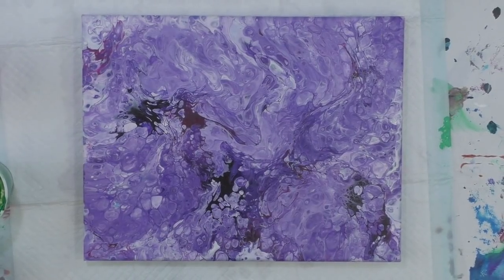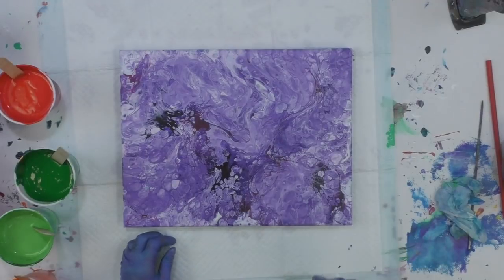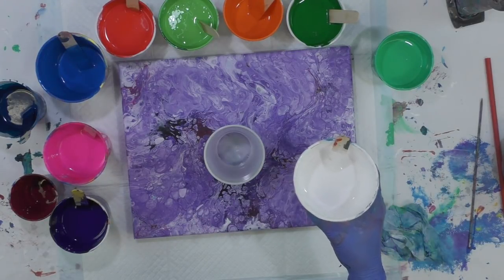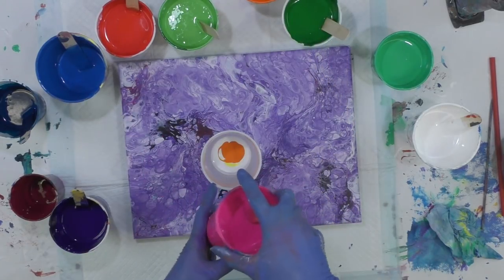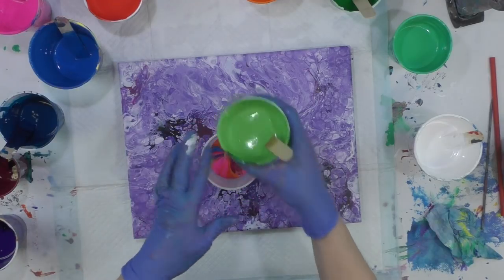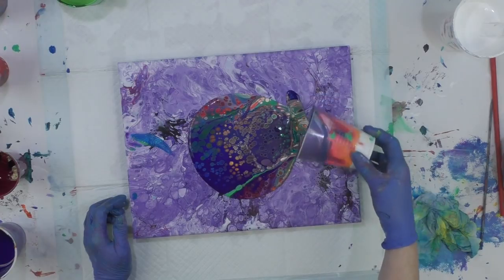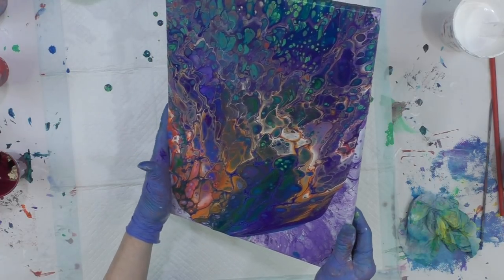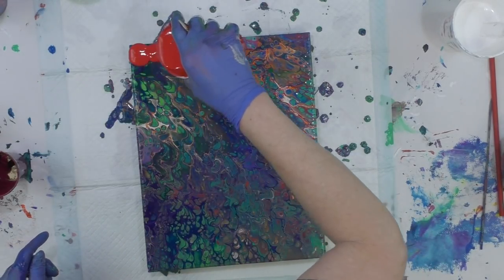DA151 RED DAWN Dirty Pour Turned Into Swipe with Sandra Lett 041019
I used DecoArt Americana White Satin Enamel, Orange Flame, Primary Yellow, Festive Green, Emerald Gree, Prussian Blue, Phthalocyanine Blue,  Sour APlle, True Blue, True Red, Neon Pink, Primary Magenta Premium, Dioxazine Purple.  I mix all of my paints with a 1:1 ratio of paint to Owatrol. I mixed some Artist Loft white in with my DecoArt White Satin Enamel.   I add water only if needed to get it to a consistency of honey pouring in a stream from my craft stick.  I add a drop of silicone (treadmill lubricant) or OGX Coconut Milk Hair Serum to each ounce of paint mixture, excluding white and black.  I always seal my art after it has dried a minimum of 72 hours with multiple coats of High Gloss Varnish using a sponge brush.  **Tip**  I store my sponge brush in a sealed Ziploc between coats and do not rinse it so it does not deteriorate the sponge.  This will store safely for at least a week.